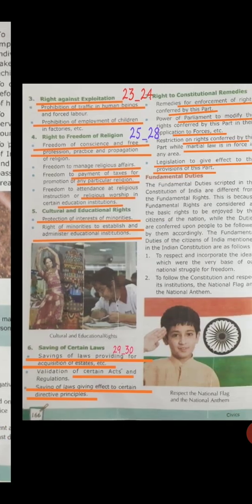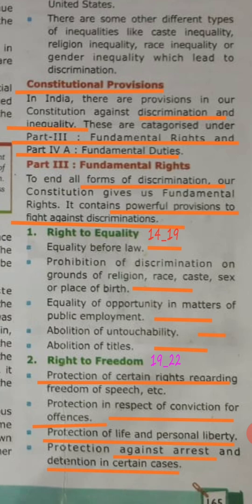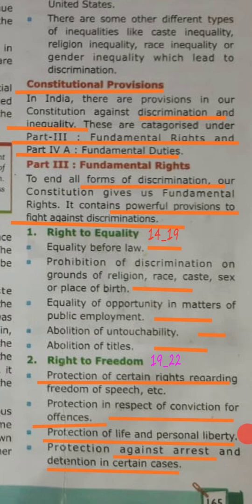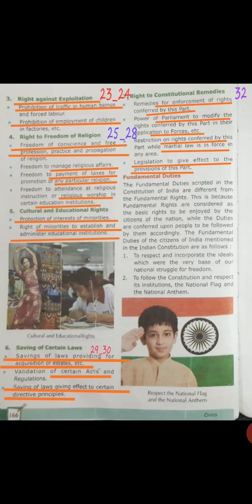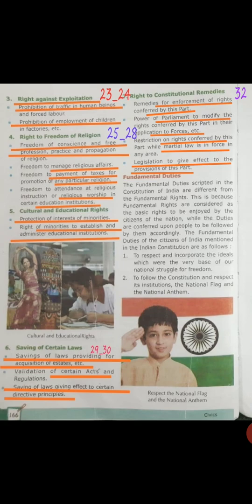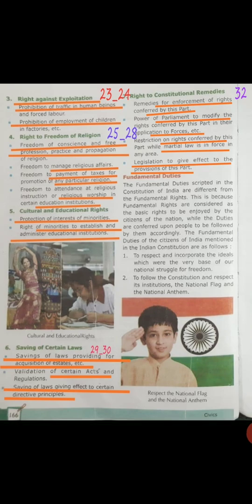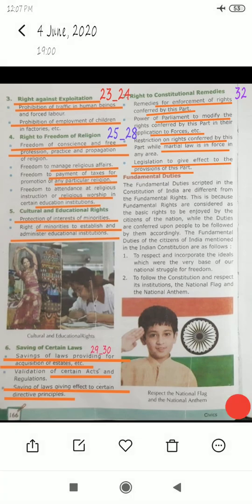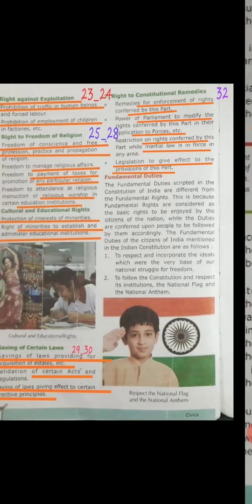Class 6th, political science, Prejudice, discrimination and Inequality lecture by Miss Nazima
Constitutional provisions.